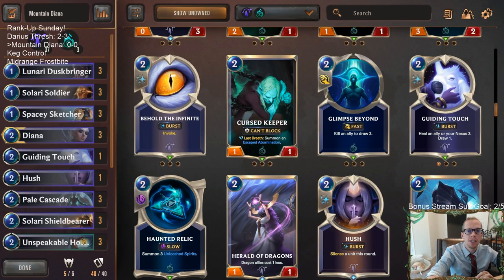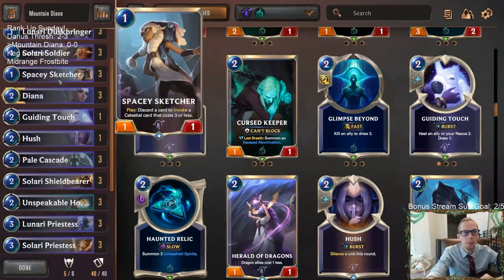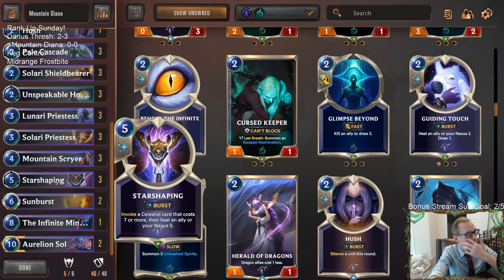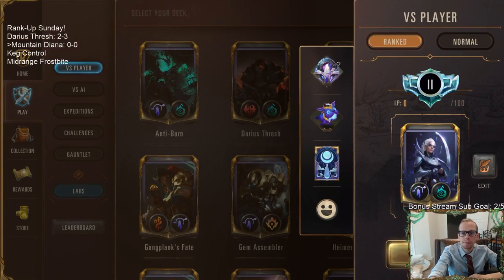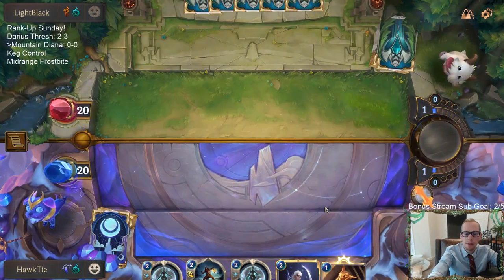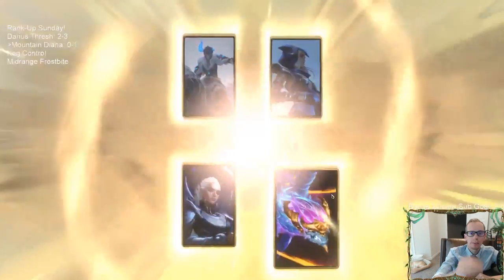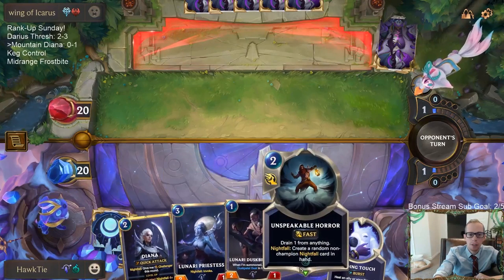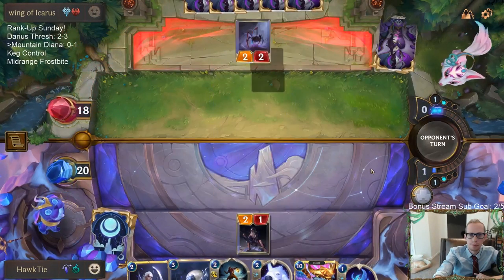Mountain Diana: Mountain Scryer Invoke | Legends of Runeterra LoR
Legends of Runeterra Ranked deck: Mountain Diana
Code:
CEBAUAYJDQRTQSKLJRKFMWDAAEBQKAQBAIBQSF2XAEBQGCIVGNKQ
Champions: Diana, Aurelion Sol
Regions: Targon, Shadow Isles